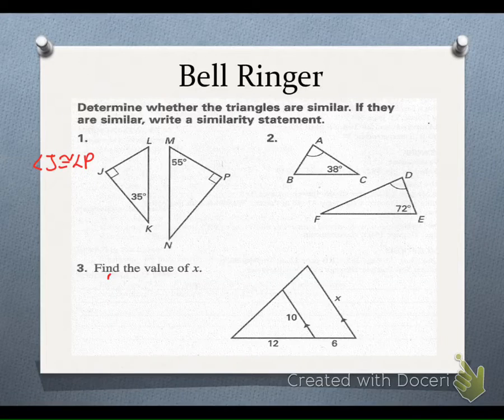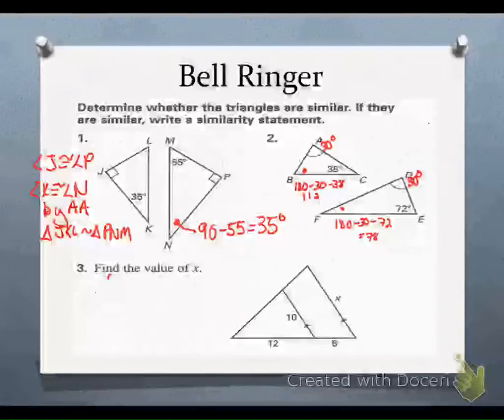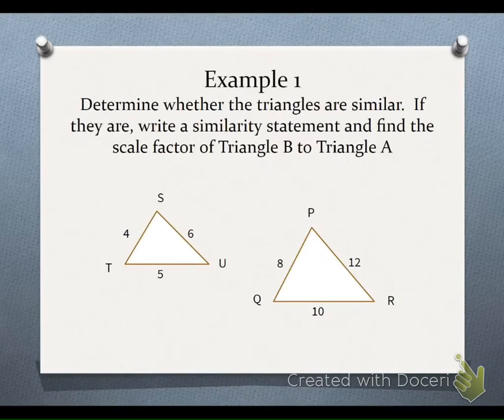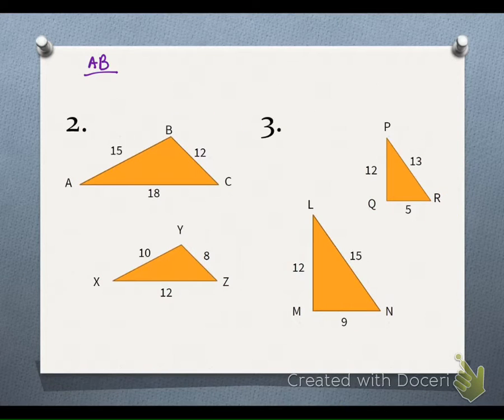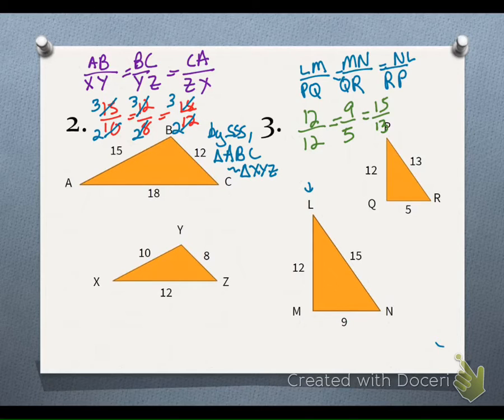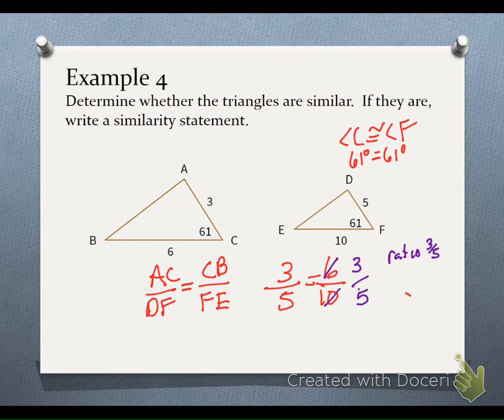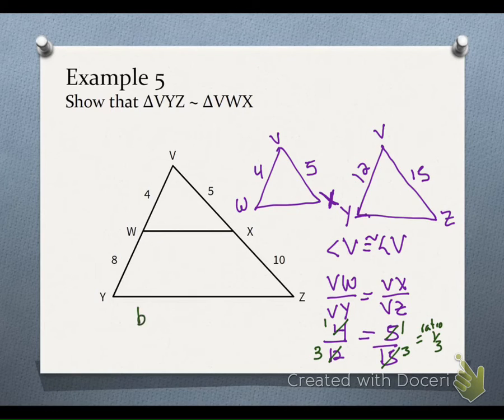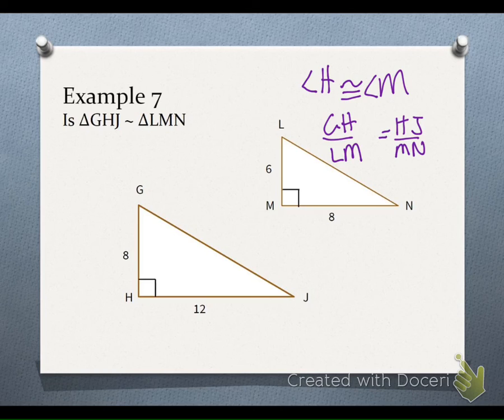7.4 SAS and SSS similarity theorems